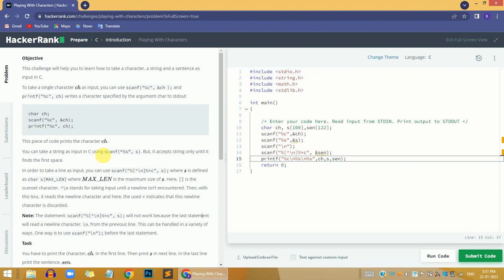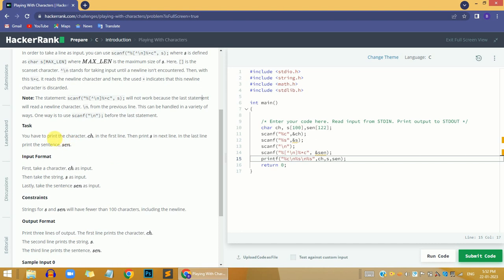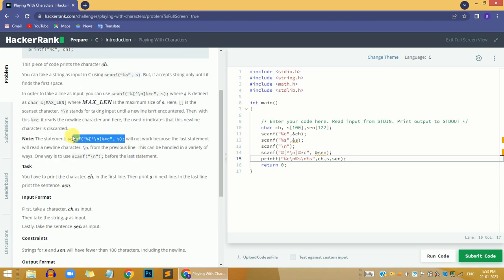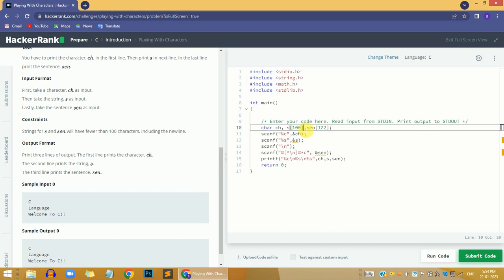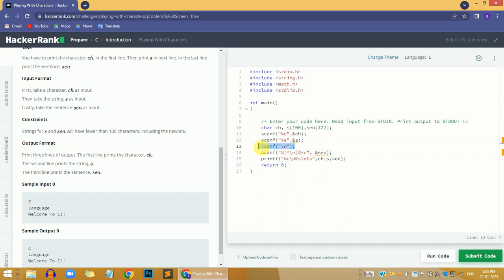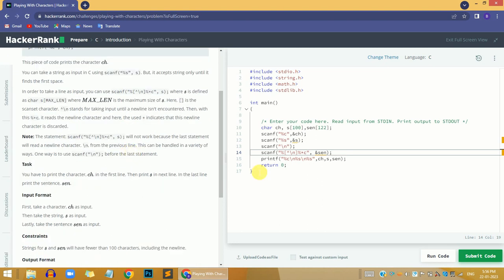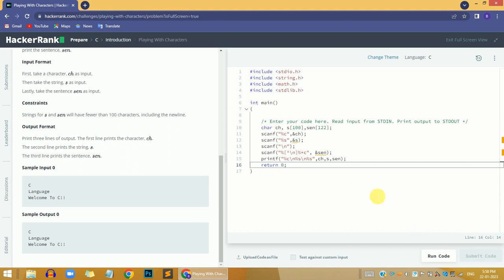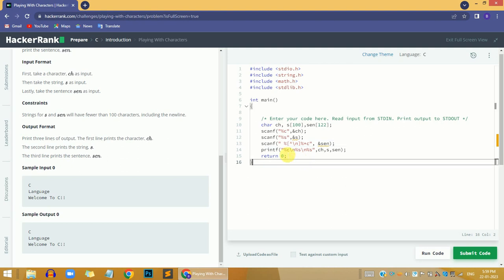HackerRank Playing With Characters problem solution in C Programming | Programmingoneonone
Hi, guys in this video share with you the HackerRank Playing With Characters problem solution in C Programming | Programmingoneonone. if you have any questions, please comment down below, and don't forget to like share, and subscribe to the channel.